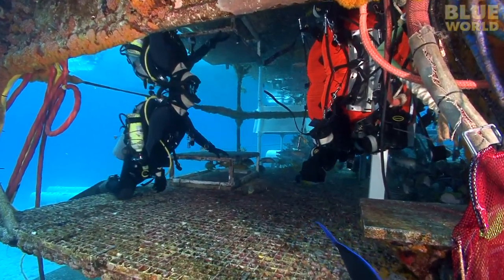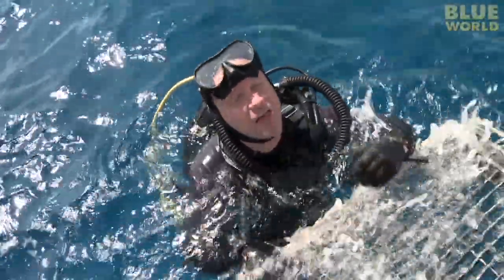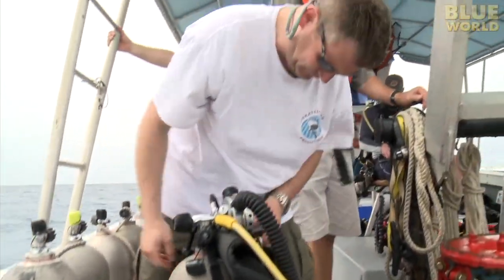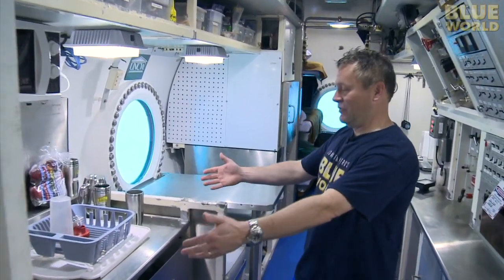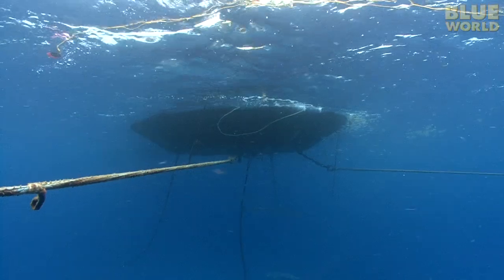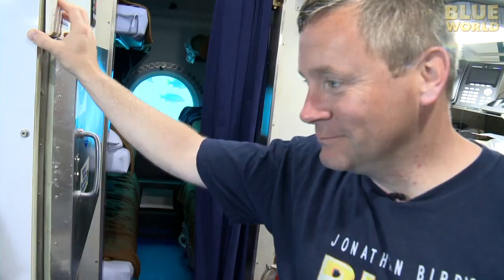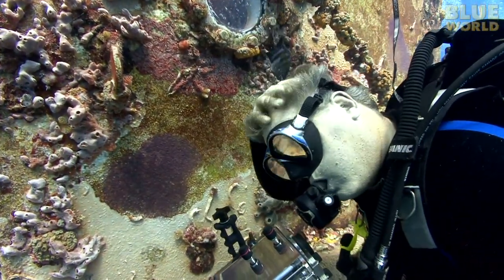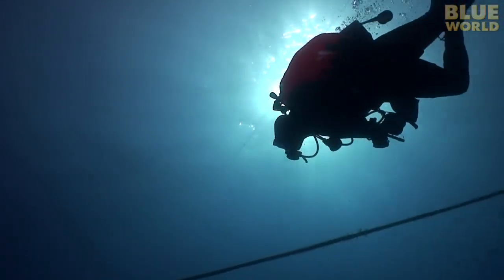Aquarius Reef Base | JONATHAN BIRD'S BLUE WORLD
Jonathan visits Aquarius Reef Base--the world's only undersea lab where scientists live in saturation for days or weeks at a time, studying the ocean.  It's an amazing combination of science fiction and undersea adventure!

This is an HD upload of a previously released segment.